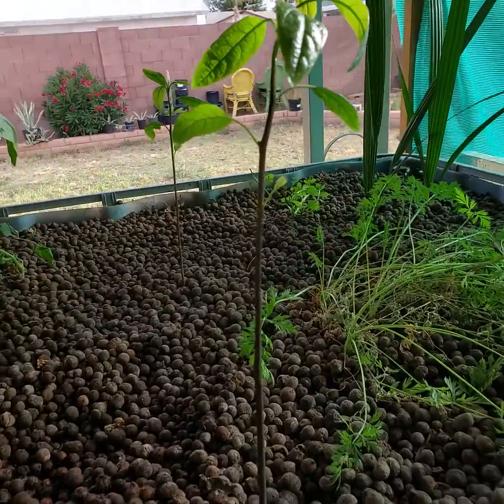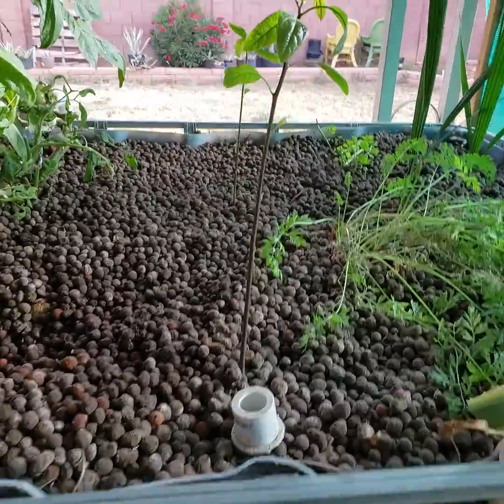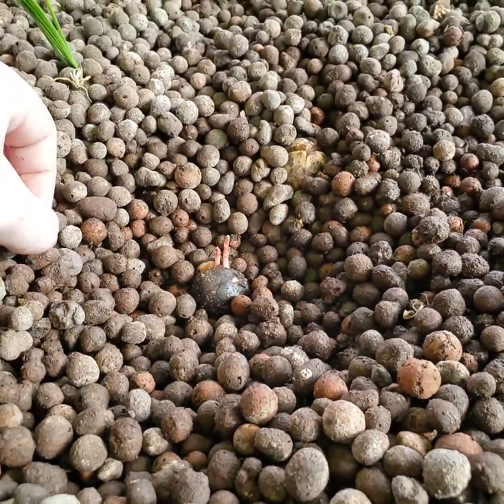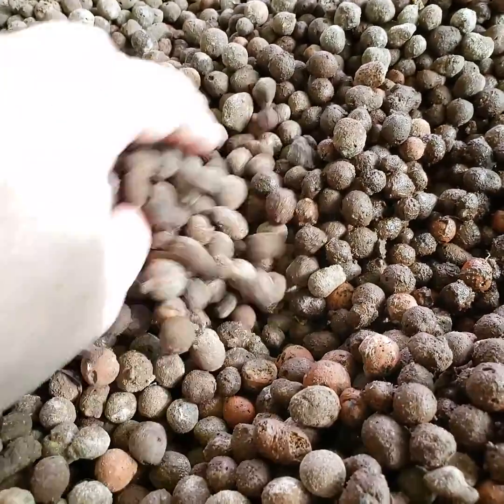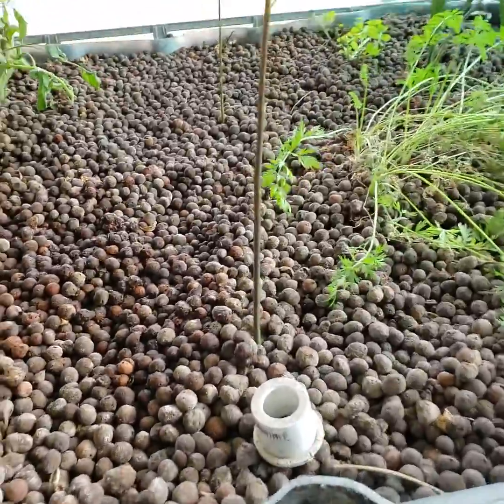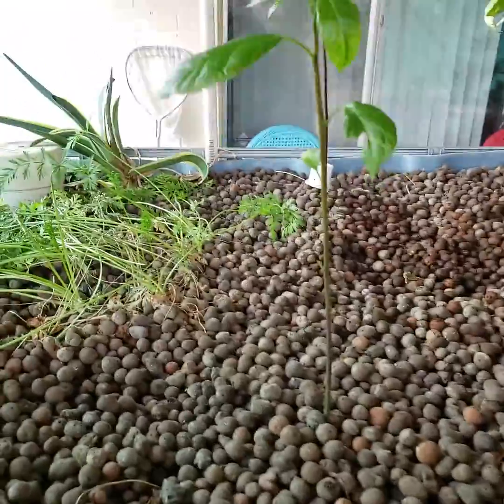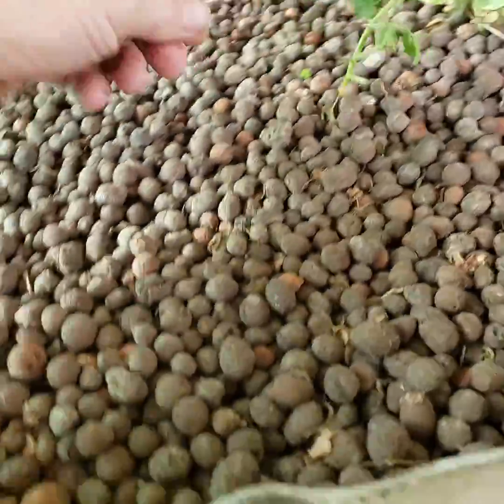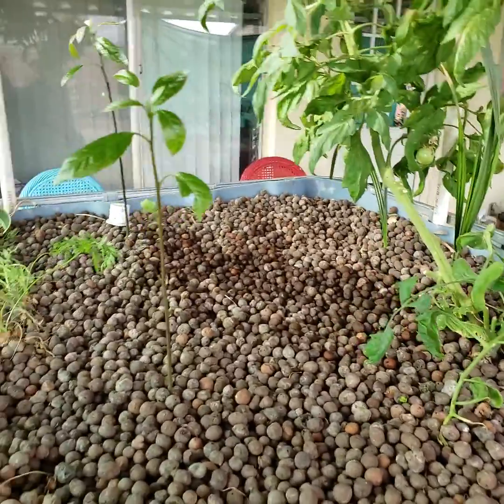How to grow Avocado Trees in Aquaponic system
growing avocado trees from seed to tree in a aquaponic system